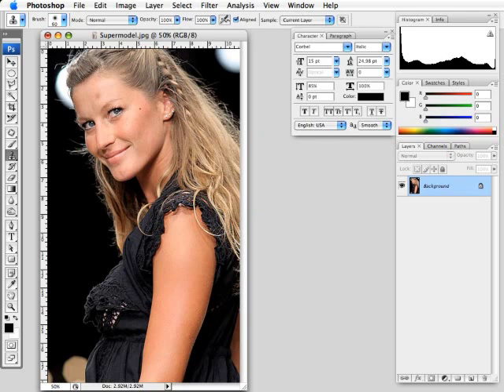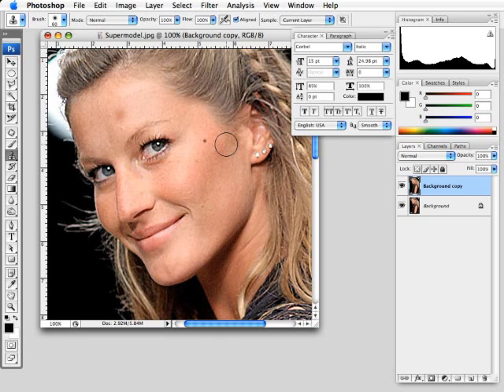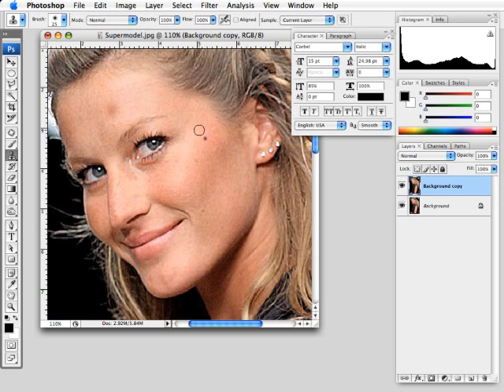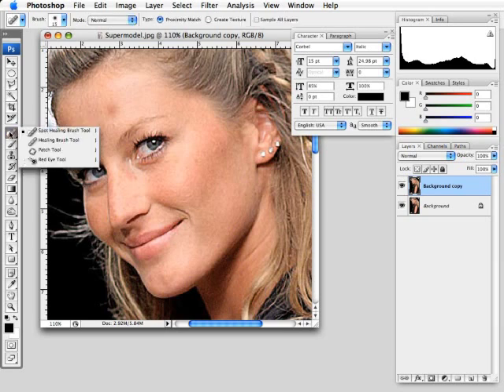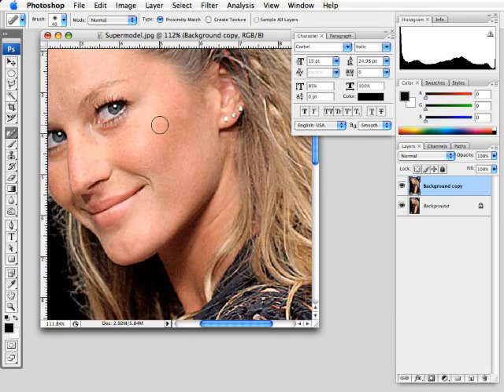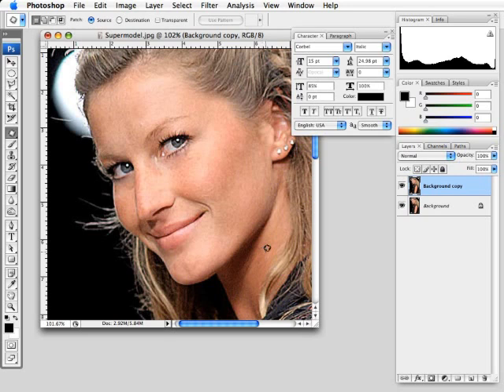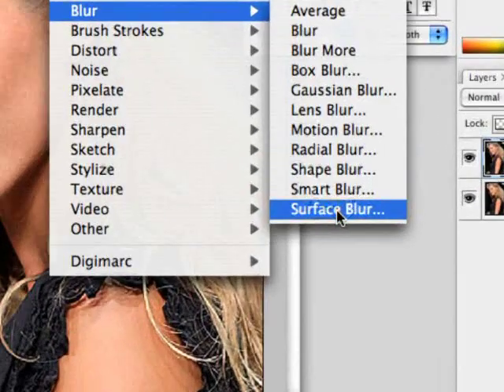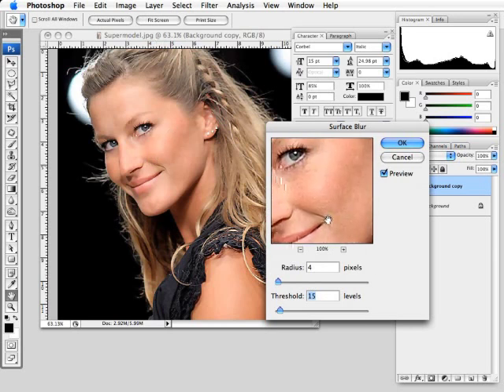Photoshop Smooth Skin and Retouching Part 1 of 2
Smooth skin and retouch like a pro with this Photoshop Tutorial. Part 2 can be found in Photoshop Essentials for Photographers See exactly how to smooth skin, retouch blemishes and more!